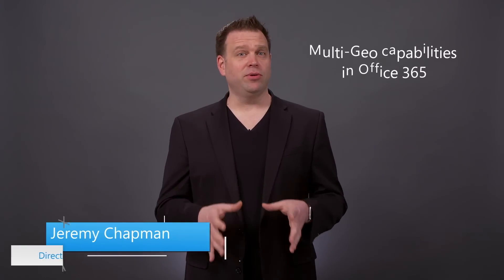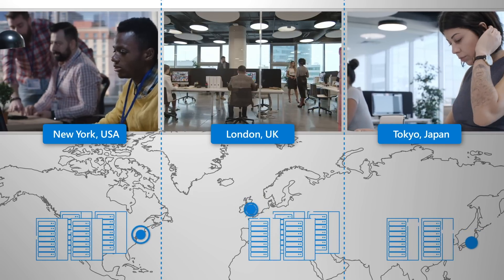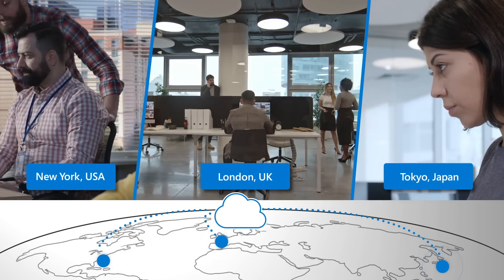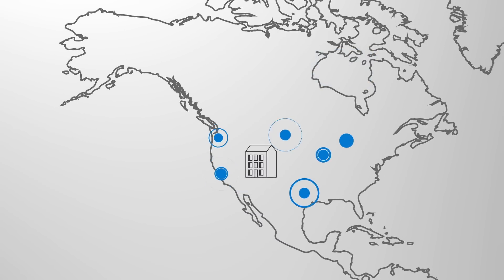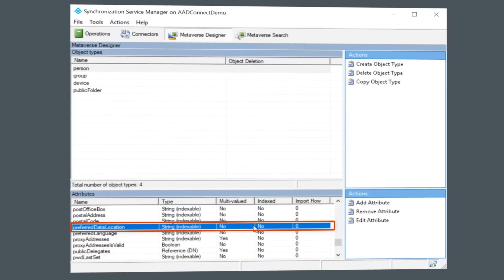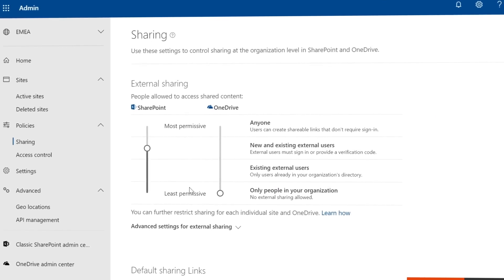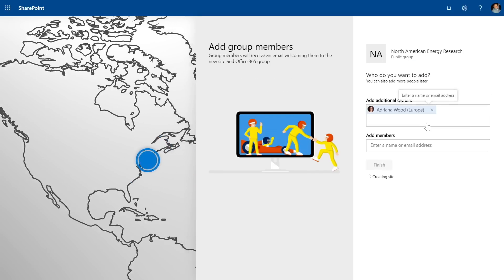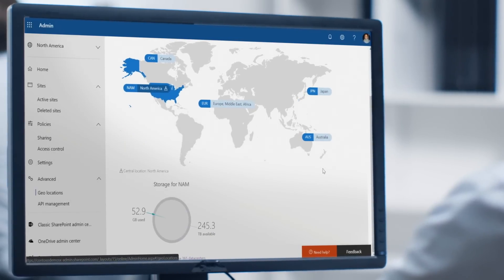Multi-Geo in Office 365 - Steps and details on setup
Operate a single global Office 365 tenant with pinpoint control in locations all around the world. Administer where each user's content is stored at rest, and where future content will be stored.

If your organization is subject to requirements around where your data is stored, in just a few minutes, you'll see the steps and details around setting up Multi-Geo capabilities in Office 365. You will learn how to manage your diverse, organization-wide data residency needs making it easy for users to seamlessly work together regardless of their location. As an admin, you can easily and confidently manage a distributed global workforce as your organization expands into new markets. Multi-Geo capabilities for OneDrive, Exchange and SharePoint are generally available now.